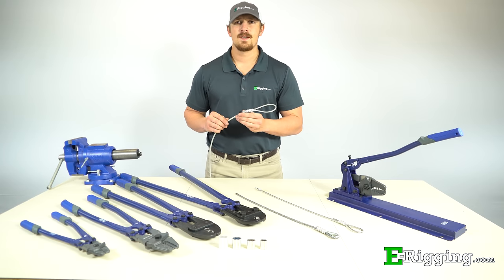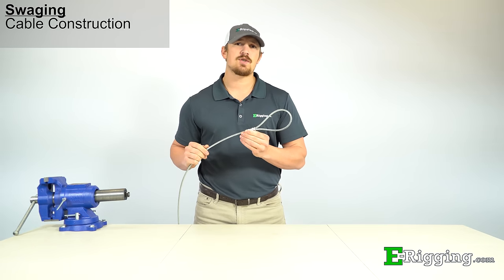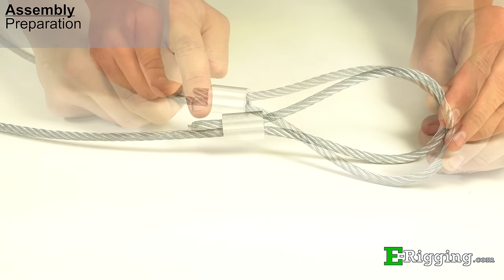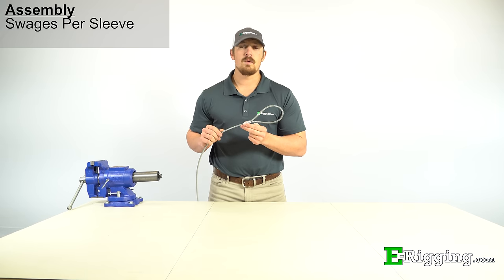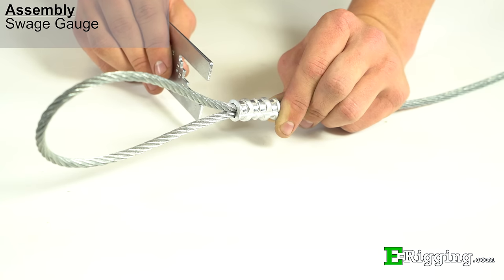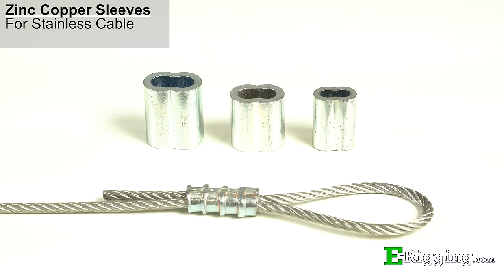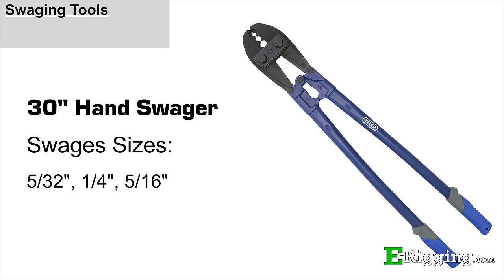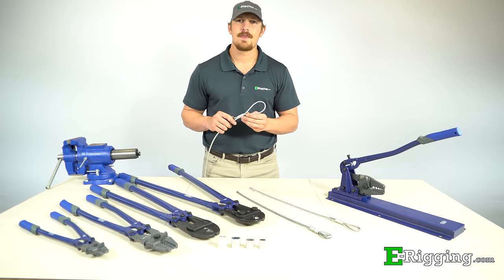How to Select and Use Swage Sleeves - Installation Guide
In this video, you will learn how to safely and correctly swage sleeves for your application. Swaging refers to the process of using a tool or machine to apply force to a sleeve or ferrule, compressing it onto and around a portion of the cable.

▶ Visit E-Rigging.com to find the right rigging tool or component for your project

▶ Check out our blog to view this information in a text and picture version

TIMESTAMPS

0:17 Sleeves vs Clips
0:38 Swaging: Concept
0:52 Swaging: Cable Construction
1:34 Swaging: Aluminum Sleeve Function
1:51 Assembly: Preparation
2:43 Assembly: Swages Per Sleeve
3:29 Swaging Sequence
3:40 Assembly: Swage Gauge
4:08 Termination Efficiency
4:16 Vinyl Coated Cable
4:33 Lap Splice
5:00 Zinc Copper Sleeves: For Stainless Cable
5:28 Swaging Tools